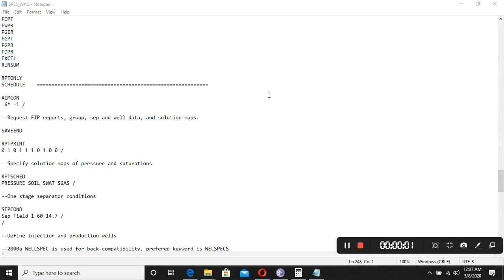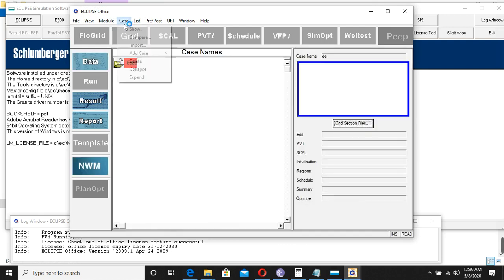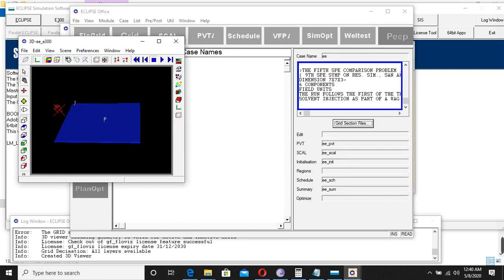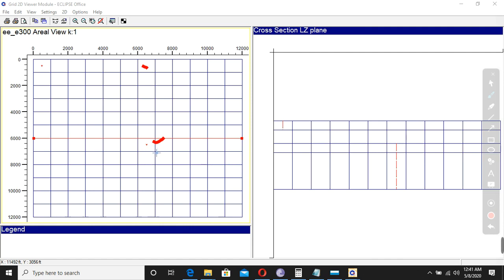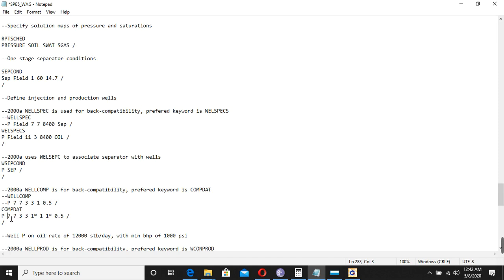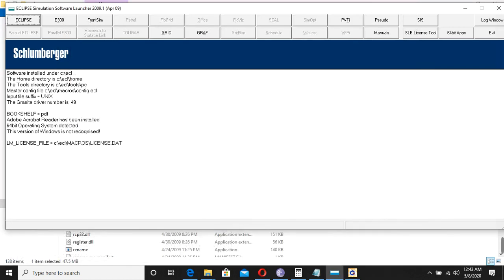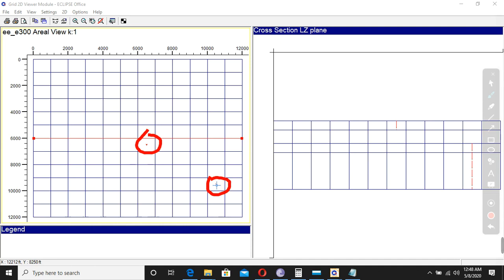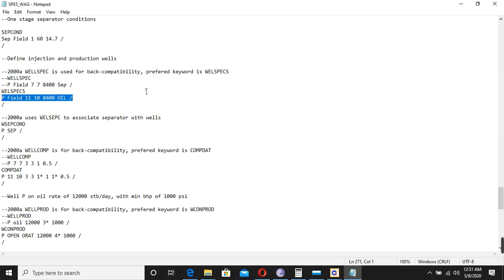Reservoir Simulation Eclipse Schedule section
The Schedule section in Schlumberger's ECLIPSE software is a pivotal component in the realm of reservoir simulation, blending advanced 'reservoir modeling' and '3D reservoir modeling' capabilities. ECLIPSE, a leading 'ECLIPSE reservoir simulation' tool from 'Schlumberger,' is renowned for its versatility and precision in handling various types of reservoir simulations. The 'ECLIPSE software Schlumberger' suite, available for 'Schlumberger ECLIPSE download reservoir simulation,' offers an integrated approach to 'basic applied reservoir simulation' and 'compositional model reservoir simulation.'

This software is adept at conducting 'black oil model reservoir simulation' and 'compositional reservoir simulation,' catering to the diverse needs of the petroleum industry. With the rise of 'data-driven reservoir modeling,' ECLIPSE incorporates 'machine learning reservoir simulation,' revolutionizing 'modern reservoir engineering a simulation approach.' In addition to oil, the software extends to 'geothermal reservoir simulation,' demonstrating its adaptability across various energy resources.

The Schedule section, in particular, is crucial for managing and executing simulations effectively, whether it's for 'oil reservoir simulation,' 'numerical reservoir simulation,' or specialized 'shale gas and tight oil reservoir simulation.' The integration with other tools like 'CMG reservoir simulation' and the 'CMG simulator' enhances its utility. Moreover, ECLIPSE's compatibility with 'Petrel reservoir simulation' and 'Petrel modelling' underlines its comprehensive nature in 'integrated reservoir modeling.'

For more technical simulations, ECLIPSE’s Schedule section facilitates 'multiphase multicomponent reservoir simulation' and employs 'embedded discrete fracture models' to accurately represent complex geological formations. Its ability to interface with 'Python reservoir simulation' makes it a preferred choice for those who blend traditional reservoir simulation with advanced programming techniques.

In summary, the ECLIPSE Schedule section is a testament to Schlumberger's commitment to providing advanced and versatile tools for 'reservoir simulation and modeling,' meeting the complex demands of today's reservoir engineering and management challenges.